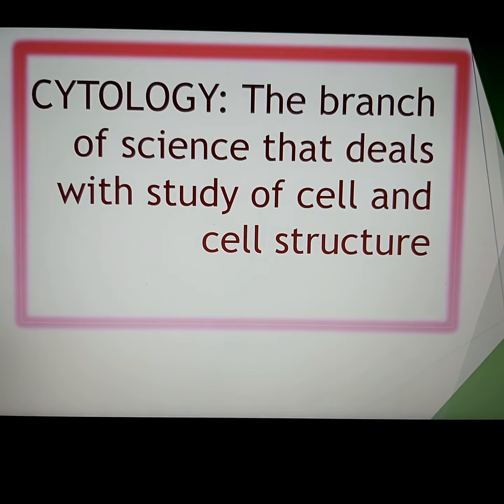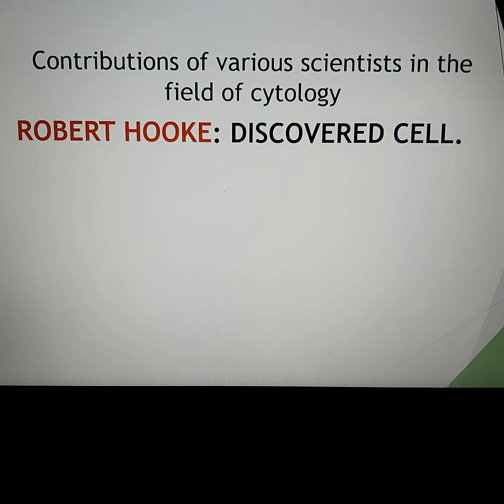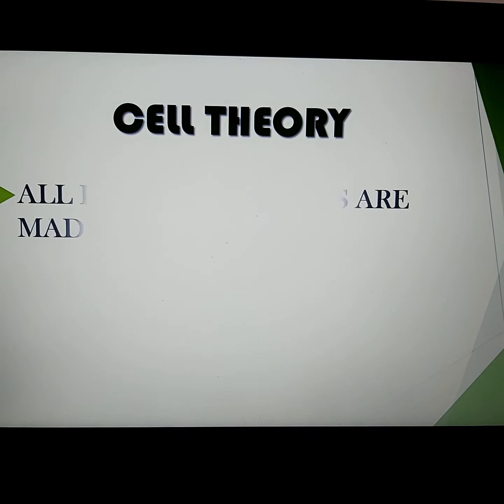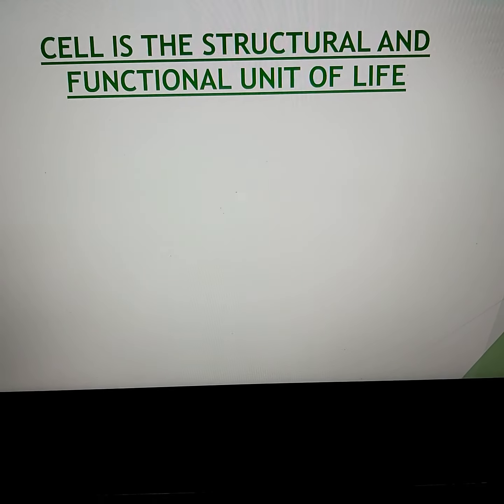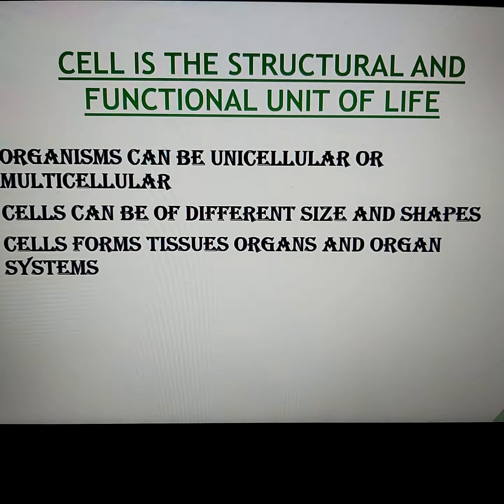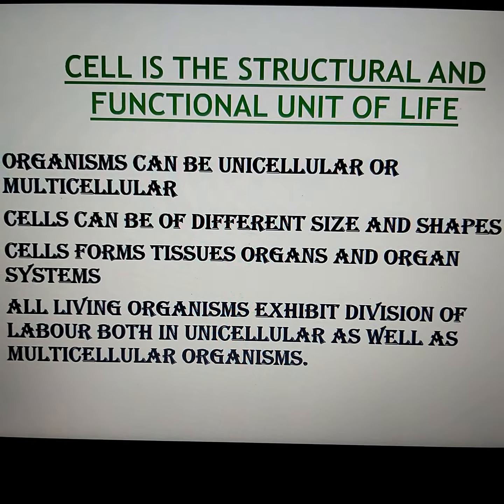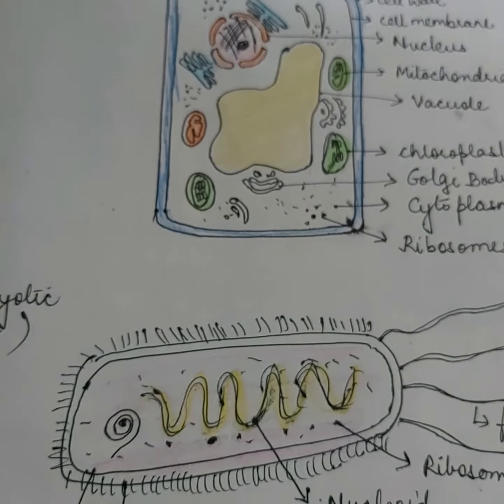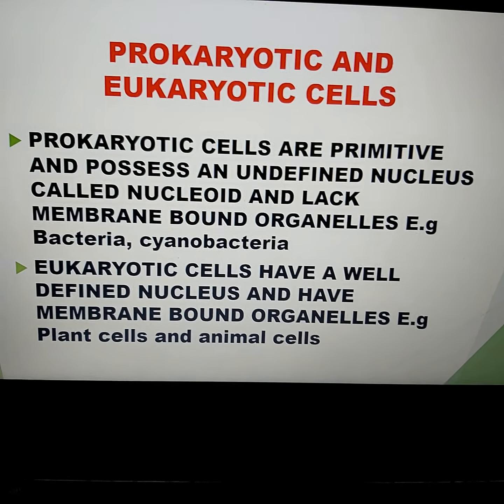The Fundamental Unit Of Life...(Part1) Class9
Recapitulation of class 8 concepts of cell.👍